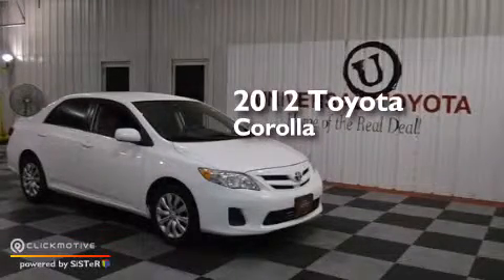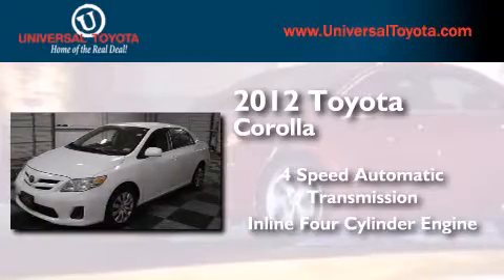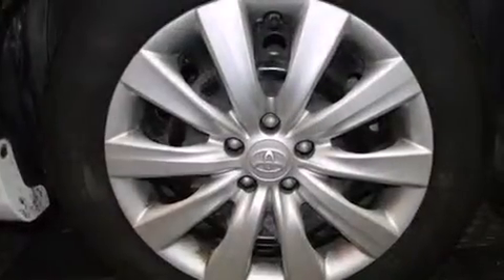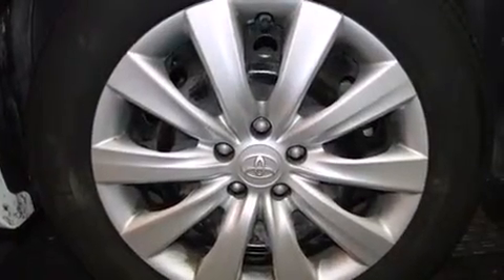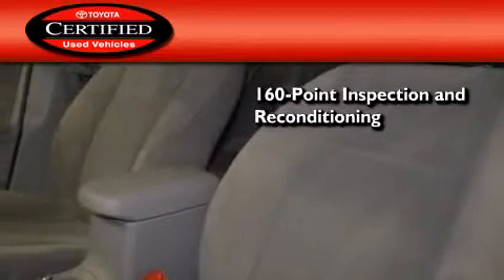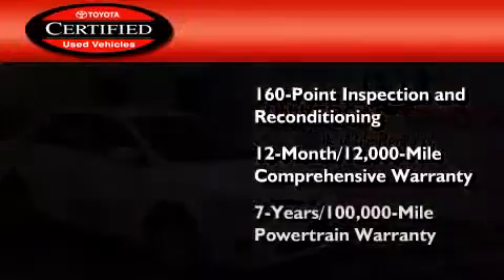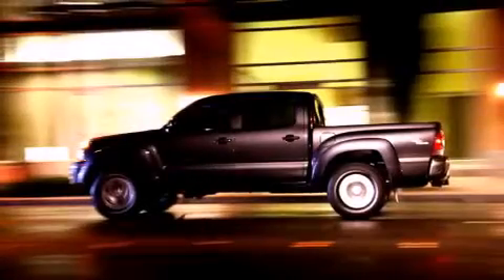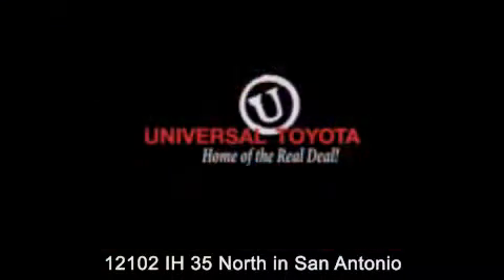2012 Toyota Corolla San Antonio TX Universal Toyota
We have been honored to serve the San Antonio TX area , we promise that your experience at our dealership will exceed your expectations ! Year : 2012 Make : Toyota Model : Corolla Engine : Gas I4 1.8L/110 Trans . : Automatic Exterior : Super White Miles : 45,139 Stock : 423486A Universal Toyota 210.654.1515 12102 IH 35 North San Antonio , TX 78233